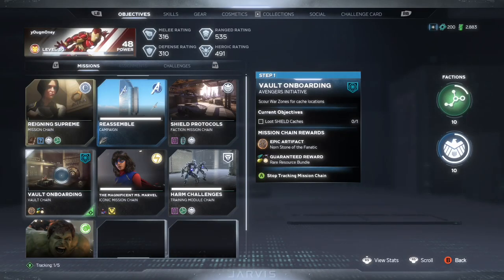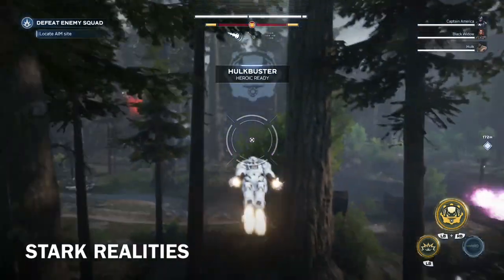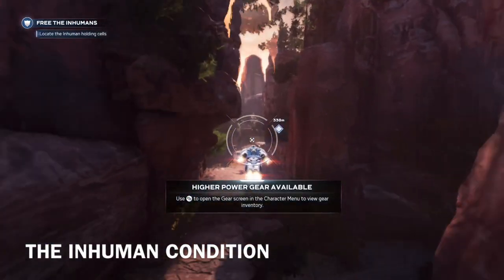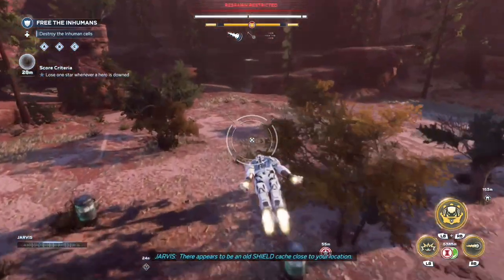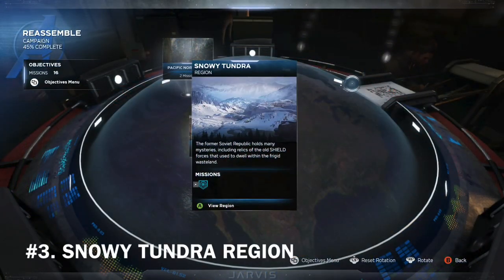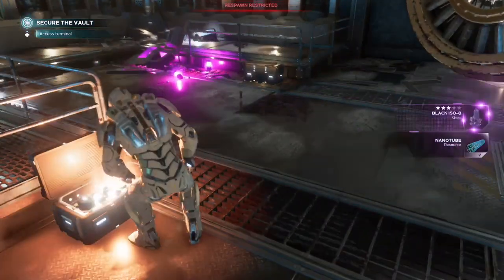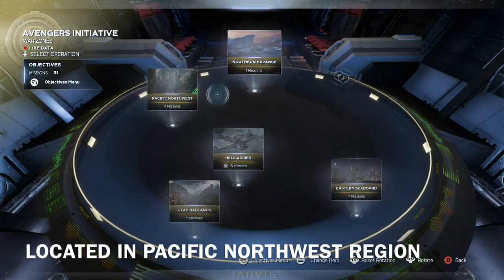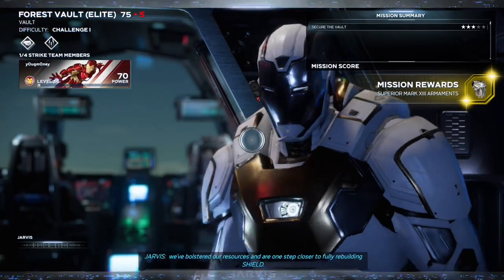Marvel's Avengers: Vault Onboarding Vault Chain Guide | Potential Legendary Gear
This is a video on completing the Vault Chain: Vault Onboarding. There is a chance to be granted with LEGENDARY GEAR whenever you finish the requirements.

0:00 Intro
0:08 Step 1
0:45 Star Realities (Snowy Tundra Vault)
1:22 Our Town (Forest Vault)
2:22 The Inhuman Condition (Desert Vault)
3:32 Step 2
5:33 Step 3

Stark Realities unlocks Snowy Tundra Vault (0:45)
Our Town unlocks Forest Vault (1:22)
The Inhuman Condition unlocks Desert Vault (2:22)

*VAULTS LOCATION MAY CHANGE AFTER COMPLETION*

Step 1: Loot SHIELD caches

Locations - Pacific Northwest: Stark Realities | Utah Badlands: Our Town and The Inhuman Condition

Step 2: Complete a Vault Mission

Locations: Pacific Northwest Region | Utah Badlands Region | Snowy Tundra Region

Step 3: Complete the Forest Vault (Elite)

Location: Pacific Northwest Region